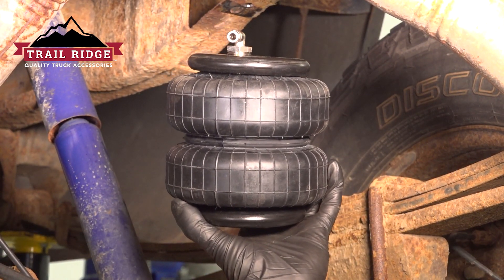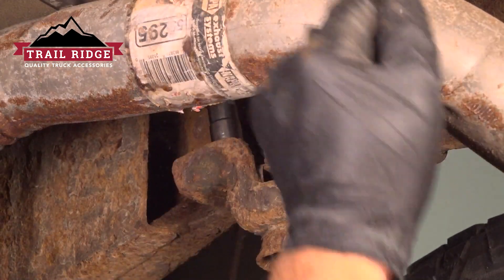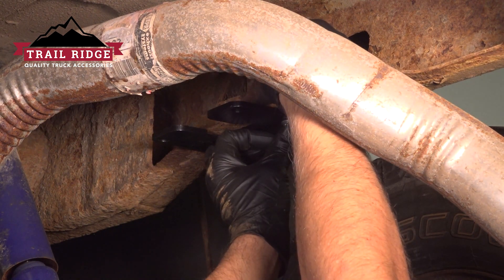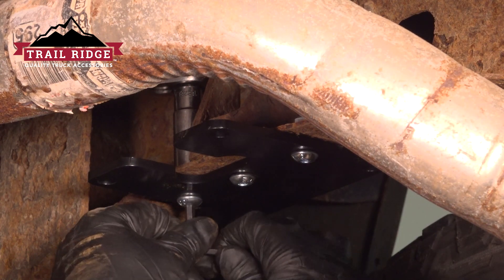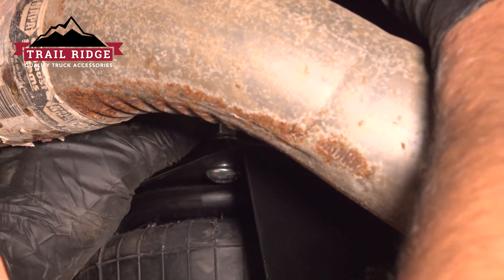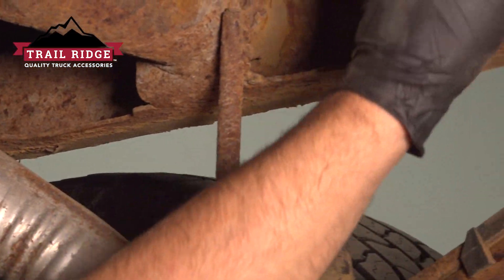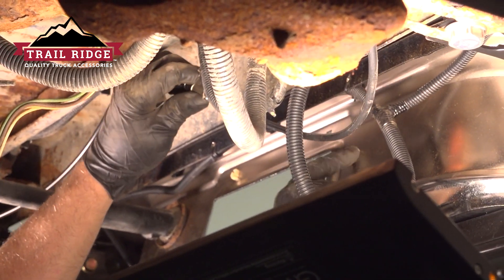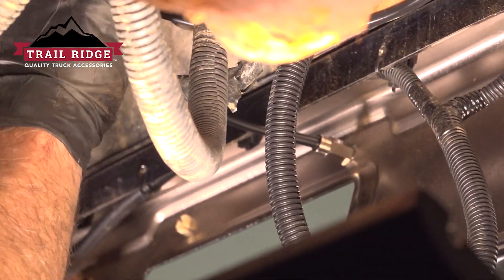How to Install Air Suspension Helper Spring Kit 1999-2006 Chevrolet Silverado 1500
This video shows you how to install a new air suspension helper spring kit on your 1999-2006 Chevrolet Silverado 1500.

This process should be similar on the following vehicles:
1999 Chevrolet Silverado 1500
2000 Chevrolet Silverado 1500
2001 Chevrolet Silverado 1500
2002 Chevrolet Silverado 1500
2003 Chevrolet Silverado 1500
2004 Chevrolet Silverado 1500
2005 Chevrolet Silverado 1500
2006 Chevrolet Silverado 1500

• Safety Glasses
• 14mm Hex Socket
• 5.5mm Hex Wrench